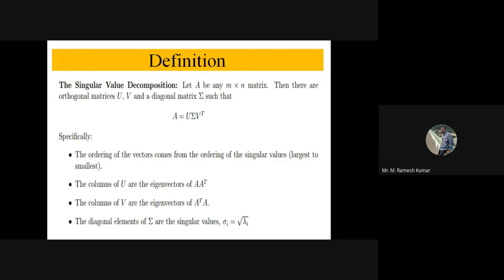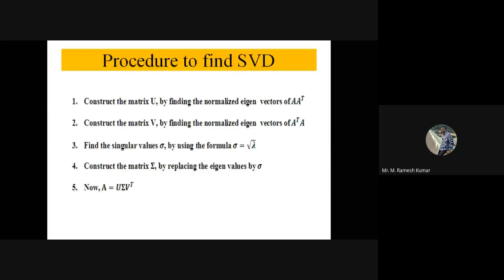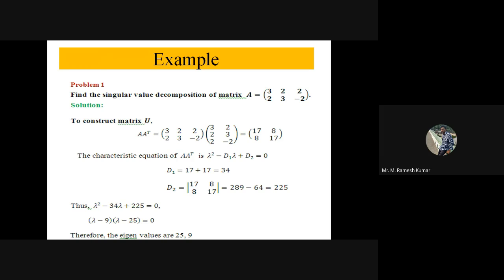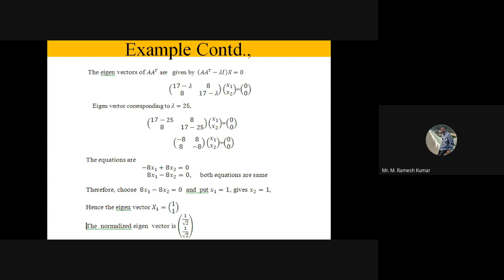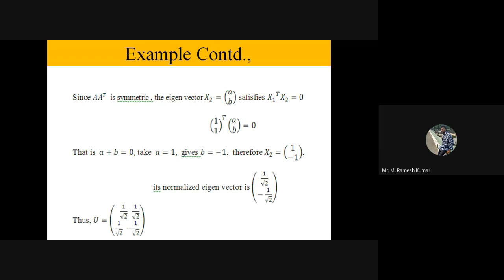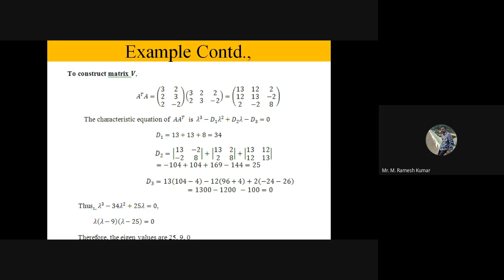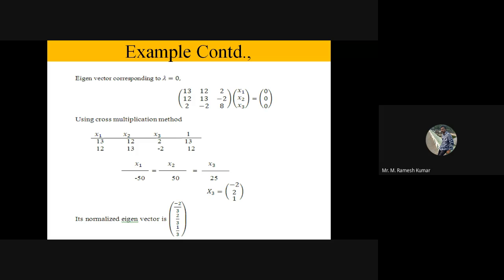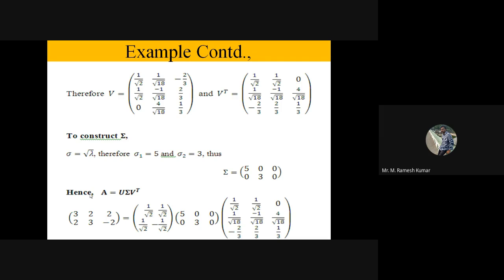Single Value decomposition(SVD)